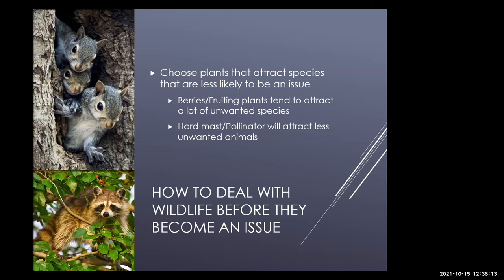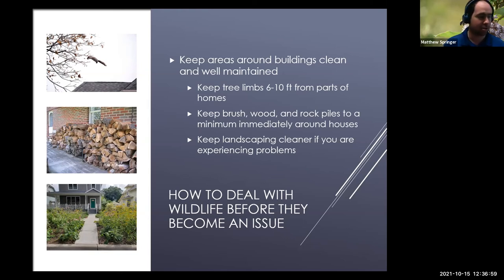Wildlife and Trees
This webinar with Matt Springer discusses the good, bad, and ugly of tree-wildlife interactions (and what you can do).